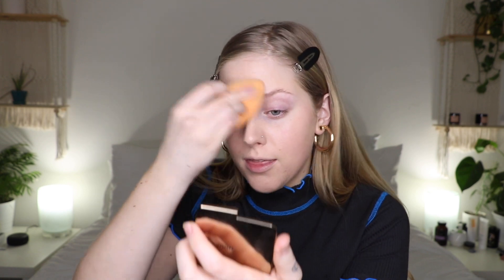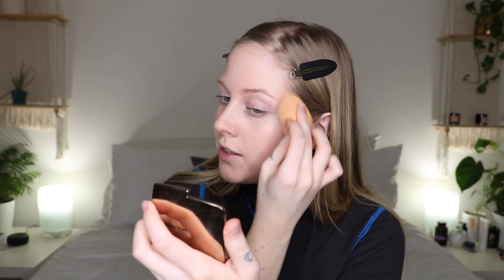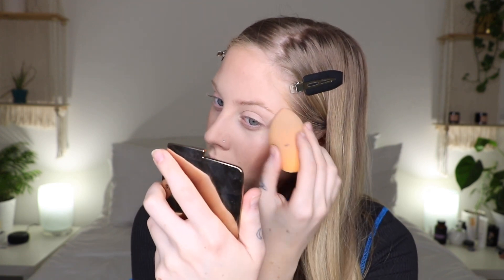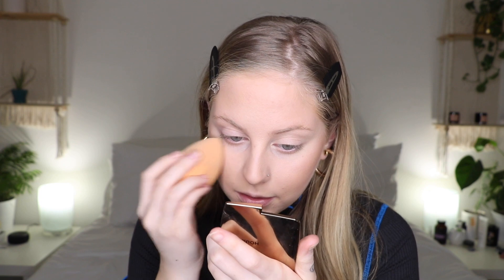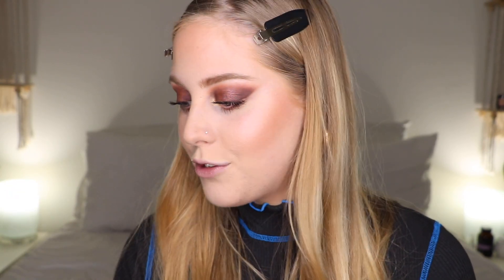SAIE BEAUTY REVIEW | Glowy Super Gel, Dew Balm, + More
Hi guys! I hope you're all enjoying your weekend. I had so much fun with this look and can't wait to hear what you guys think. All products mentioned below

💸DISCOUNTS

RT Setting brush

RT Sponge

Eco tools Stipple Brush

RT Face Set

Eco Tools Sponge

RT Eye Set

Eco Tools Highlight Duo

Eco Tools Contour Brush